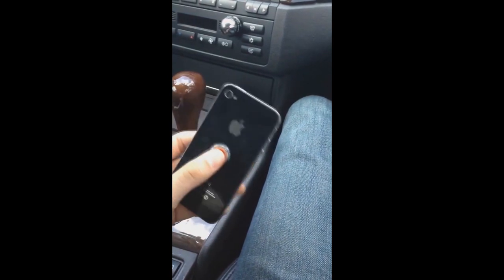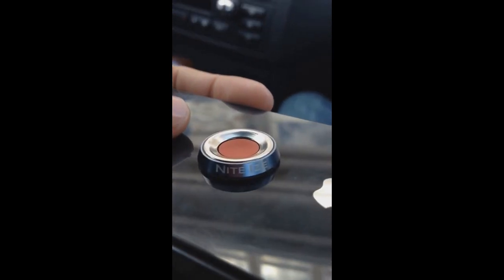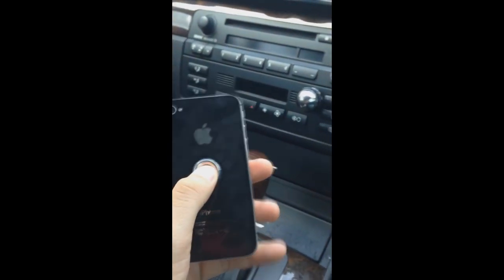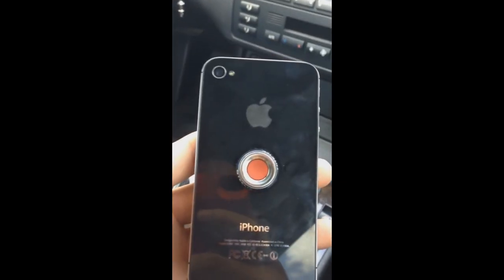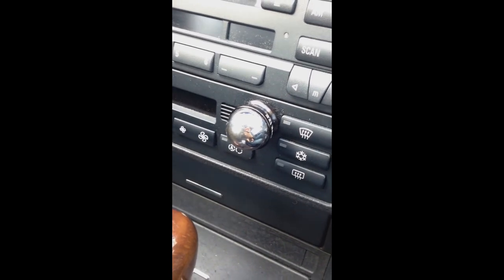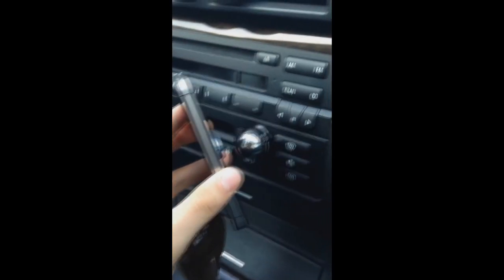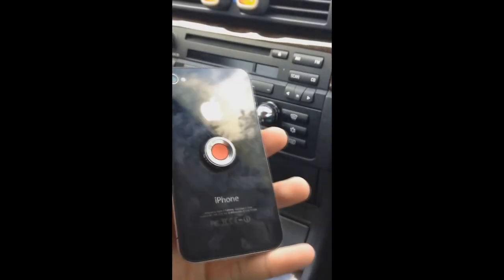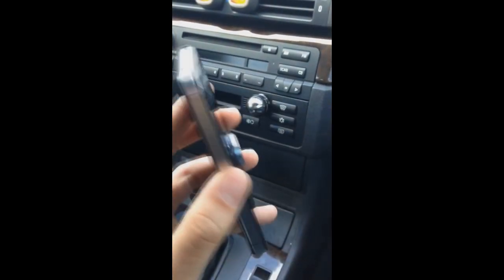ที่วางมือถือในรถแบบแม่เหล็ก Steelie Car Mount Kit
ที่วางมือถือในรถแบบแม่เหล็ก
Steelie Car Mount Kit จาก Nite Ize เป็นที่ยึดโทรศัพท์ในรถ ที่ใช้ได้ทั้งเครื่องที่ใส่เคสหรือไม่ใส่ก็ได้ จะเป็น iPhone Android หรือโทรศัพท์อะไรก็ได้ แม้แต่ GPS หรือ iPad Mini

พอขึ้นรถเราก็เอาโทรศัพท์มาแปะไวักับ Steelie
ได้ทันทีซึ่งแรงยึดจากแม่เหล็กมีความแรงเพียงพอถึงแม้จะวิ่งในถนนโลกพระจันทร์แบบบ้านเราตำแหน่งโทรศัพท์ที่วางไว้ก็ไม่เปลี่ยนแปลง
ด้วยแม่เหล็กแรงสูงที่ไม่เป็นอันตรายต่อโทรศัพท์ของคุณ  ทำให้การใช้งานโทรศัพท์ในรถสะดวกง่ายดายและสวยงามกว่าเดิม

พอขึ้นรถเราก็เอาโทรศัพท์มาแปะไวักับ Steelie ได้ทันทีซึ่งแรงยึดจากแม่เหล็กมีความแรงเพียงพอถึงแม้จะวิ่งในถนนโลกพระจันทร์แบบบ้านเราตำแหน่งโทรศัพท์ที่วางไว้ก็ไม่เปลี่ยนแปลง ด้วยแม่เหล็กแรงสูงที่ไม่เป็นอันตรายต่อโทรศัพท์ของคุณ  ทำให้การใช้งานโทรศัพท์ในรถสะดวกง่ายดายและสวยงามกว่าเดิม

ราคา 1,190 บาท ส่ง EMS Free เร็ว ทั่วไทย
สนใจสินค้า ที่จับโทรศัพท์ Steelie Car Mount Kit
เว็บไซต์รถนิยม

รับตัวแทนจำหน่ายติดต่อหลังไมค์

อยากรู้จักกันก่อน
ทักมาเลยจ้าช่องทางนี้สะดวกสุดคร๊าบ…
▶ใช้มือถืออยู่คลิก เลยจ้า
หรือค้นหา ID “@rotniyom” ที่ LINE หรือ LINE@ (กรุณาใส่ “@” ด้วย)
แล้วเพิ่มเป็นเพื่อนของคุณ